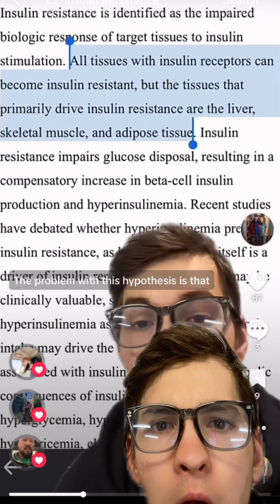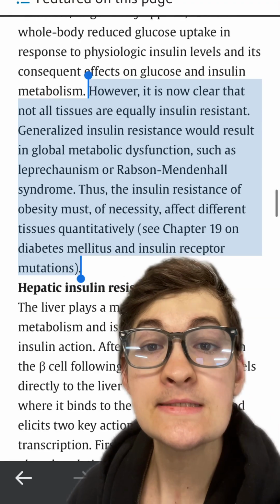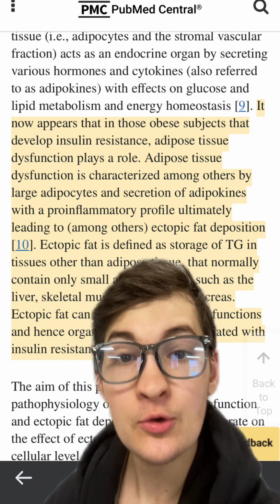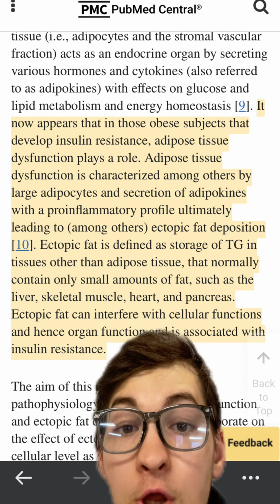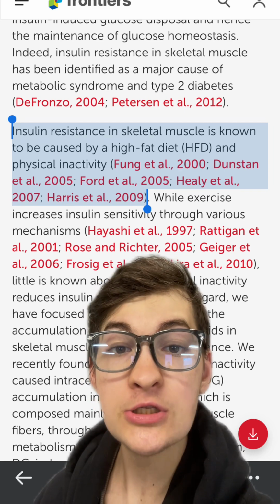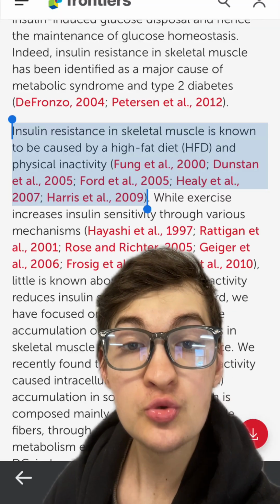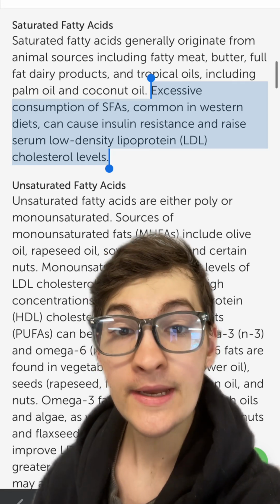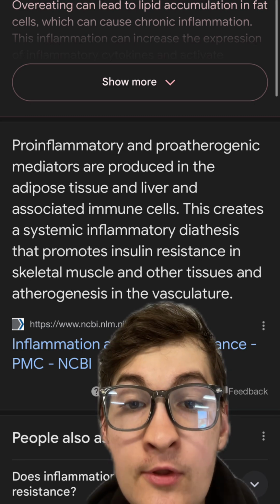Does insulin resistance start in the fat cell?